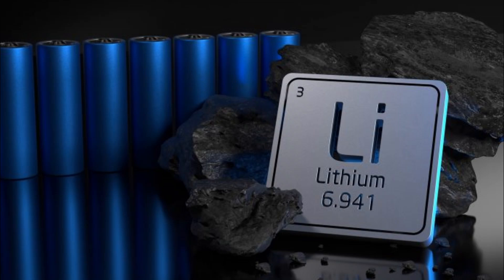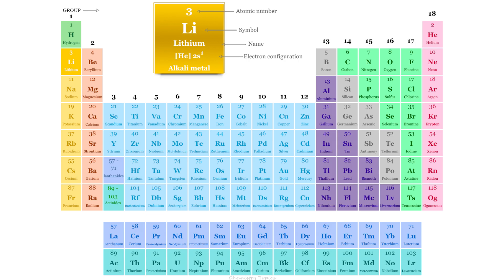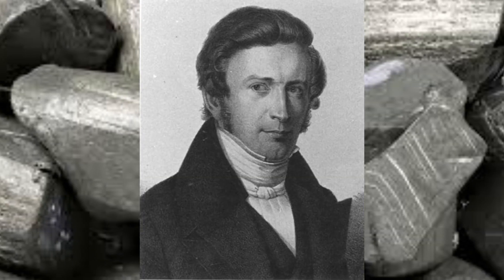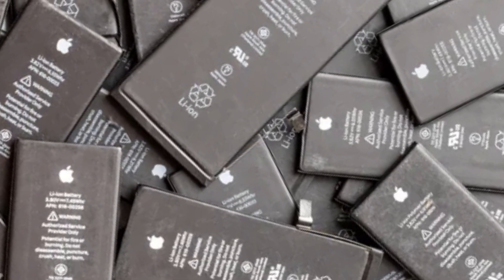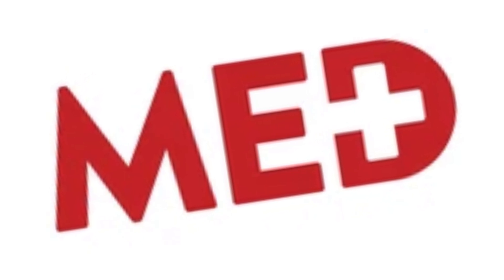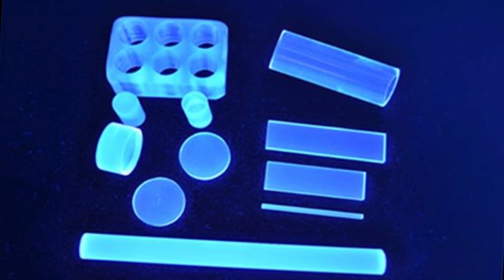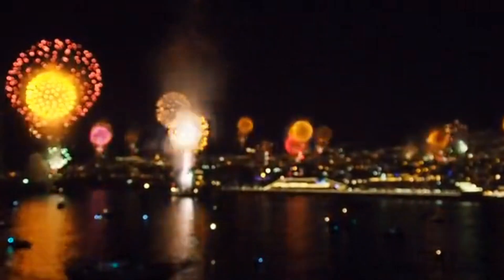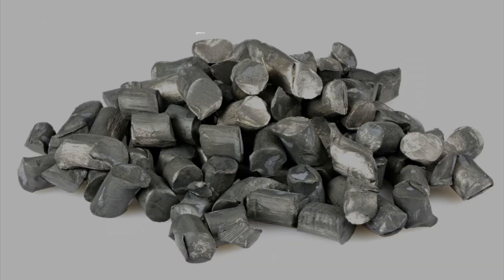The Power Of Lithium !!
"Welcome back to 'Fun Facts ' I'm your host, and today we're diving into the world of lithium! This light and versatile element has a ton of fascinating uses and properties.
Ready to get charged up? Let's go!"
 "First off, did you know that lithium is the lightest metal on the periodic table? It's so light that it can actually float on water! Despite being a metal, it's soft enough to cut with a knife."
 "Lithium has some pretty cool historical significance, too. It was discovered in 1817 by Johan August Arfvedson while he was analyzing the mineral petalite. He found that it contained a new element,
which he named 'lithium' from the Greek word 'lithos,' meaning stone."
 "One of the most well-known uses of lithium today is in rechargeable batteries. From smartphones and laptops to electric cars, lithium-ion batteries power a huge part of our daily lives.
They’re popular because they’re lightweight, can store a lot of energy, and can be recharged many times."
 "But that's not all! Lithium has some surprising uses in medicine. It's used as a mood stabilizer for people with bipolar disorder. This element can help to reduce the severity and frequency of manic
episodes."
"In the world of technology, lithium is also used in the production of ceramics and glass. Adding lithium carbonate to the mix makes the final products more heat-resistant and durable. That’s why your
stovetop glassware and smartphone screens are so tough!"
 "Here's a fun fact: Did you know that lithium is used in fireworks to produce a bright red color? When lithium salts are heated, they emit a vibrant red flame, making for a dazzling display in the night sky.
 "Lithium even plays a role in scientific research. Lithium isotopes are used in nuclear fusion reactions, which scientists are exploring as a potential future source of nearly limitless energy.
It’s like lithium has a foot in both the present and the future of energy production!"
 "And finally, let's talk about lithium's role in nature. While it's not found freely in nature due to its high reactivity, lithium is present in trace amounts in nearly all igneous rocks and in mineral
springs. It's also found in some foods, like cereals, vegetables, and drinking water."
 "So, whether it’s powering your devices, helping in medical treatments, or even lighting up the night sky, lithium is truly an element that impacts our world in many surprising ways. And that's our
three-minute dive into the wonders of lithium!"
"Thanks for tuning in to 'FunFacts ' , and I hope you enjoyed today's episode.